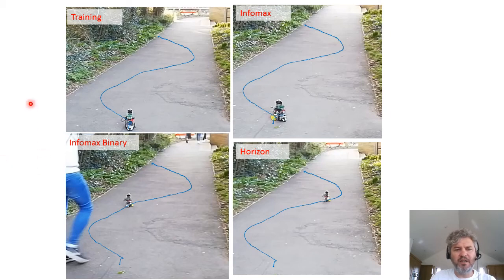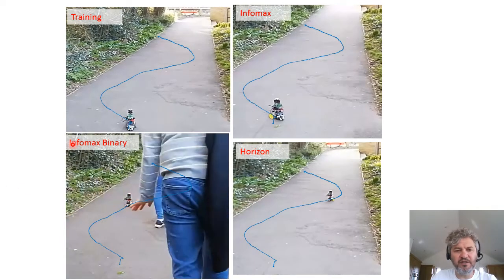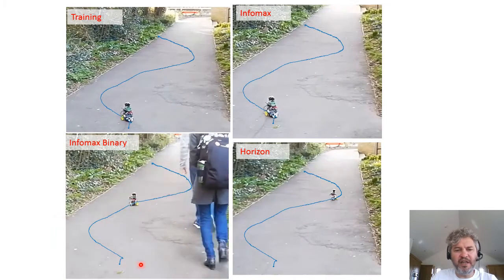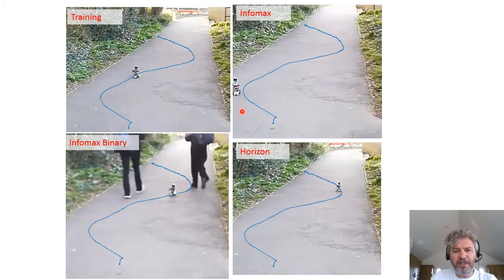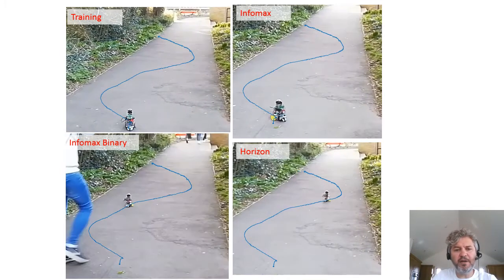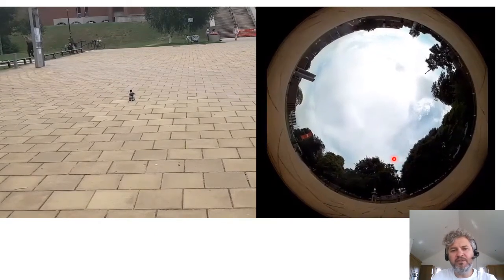Robot Demo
This video shows our familiarity based visual navigation algorithm in action. It's doing a form of visual teach and repeat in an insect-inspired way with all compute on board the small, low power robot.